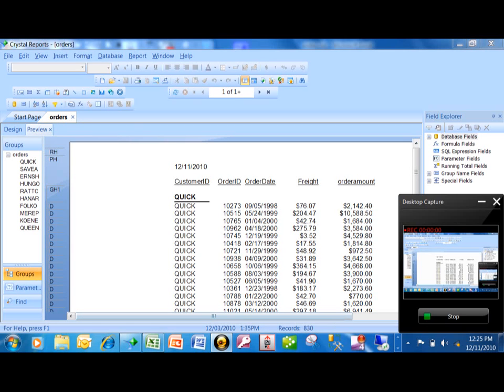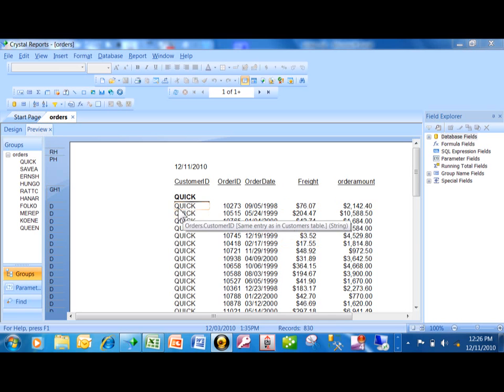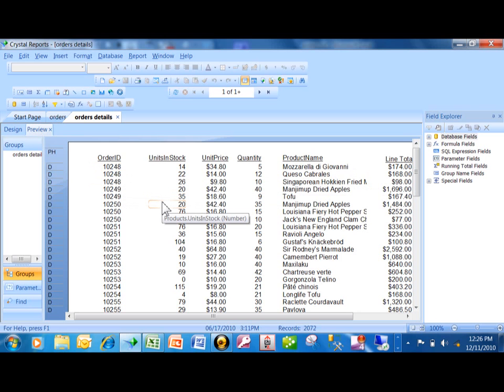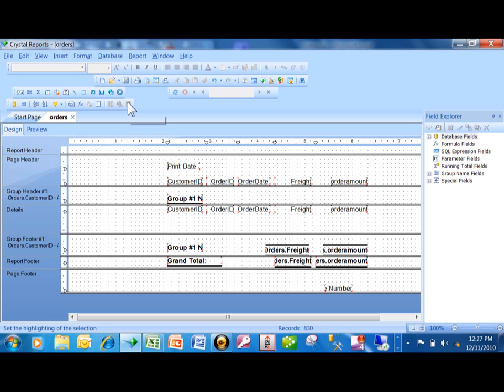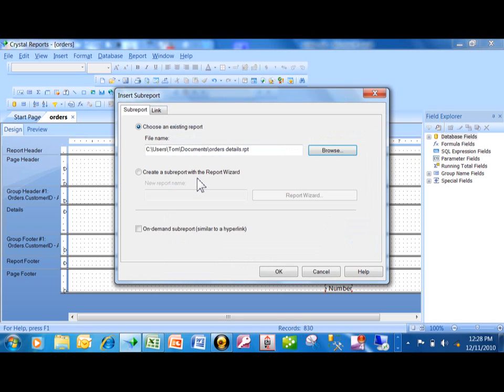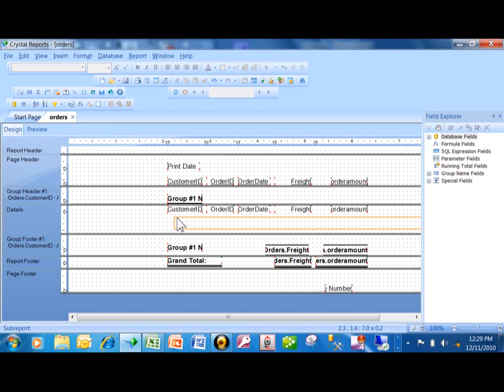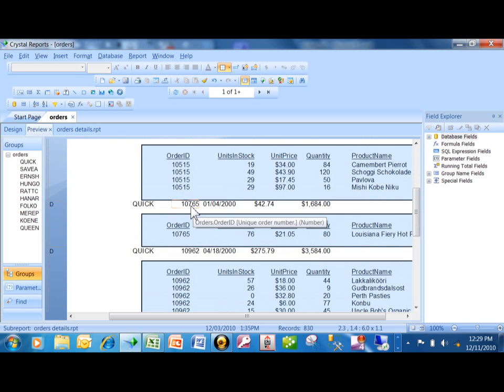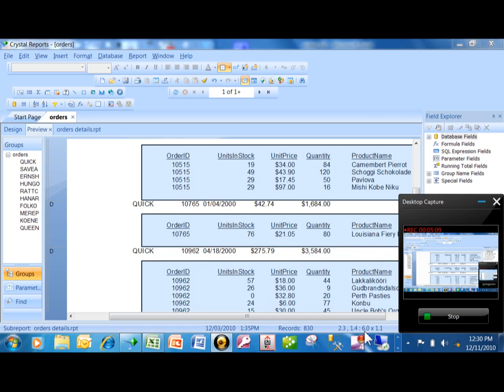crystal reports - how to use a subreport to show a one to many relationship